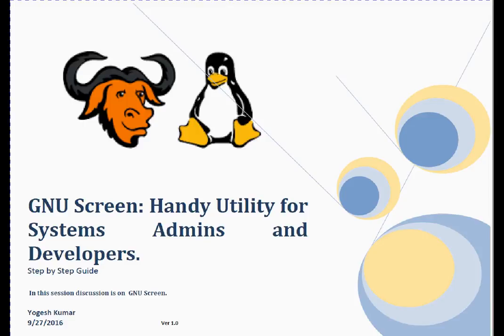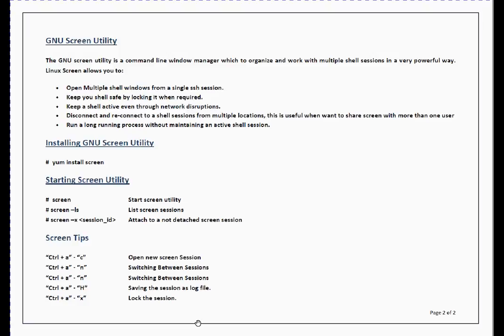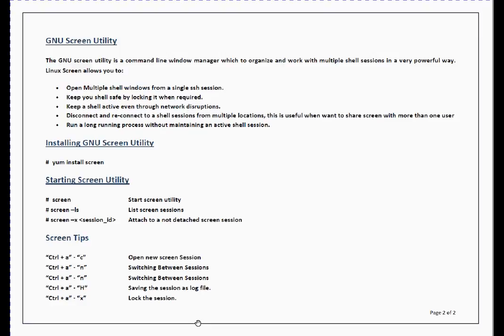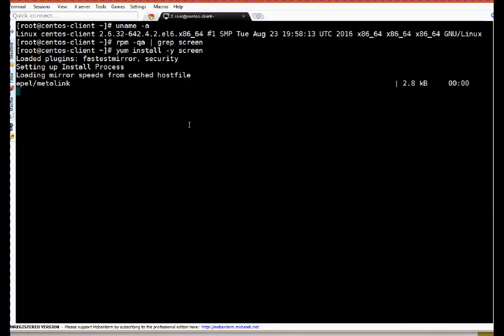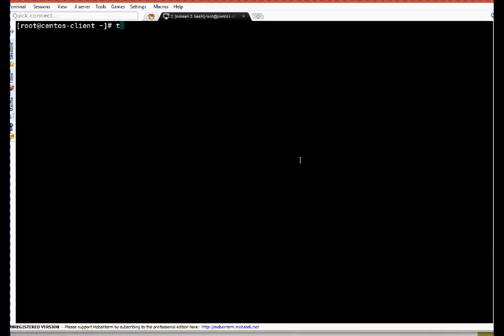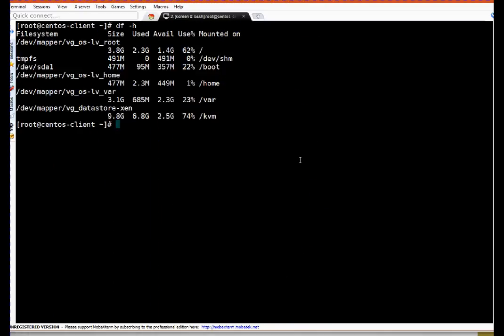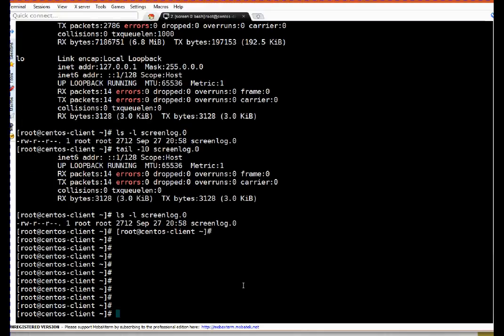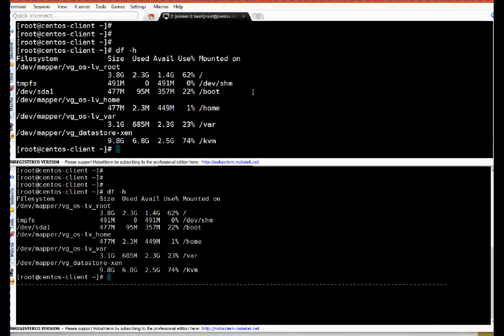GNU Screen : Handy Utility for System Admins and DevOps Engineers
In this video, discussion is on SCREEN utility.
• Open Multiple shell windows from a single ssh session.
• Keep you shell safe by locking it when required.
• Keep a shell active even through network disruptions.